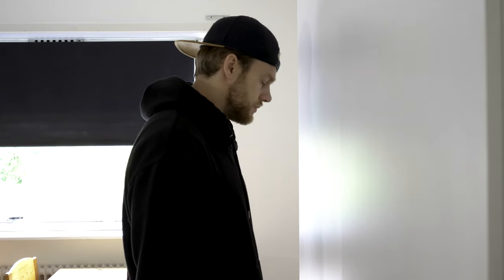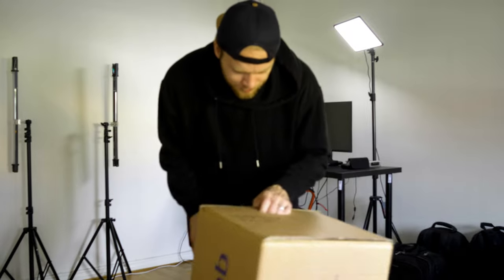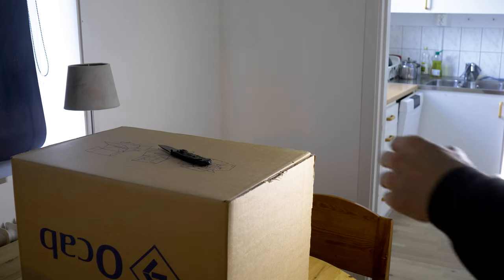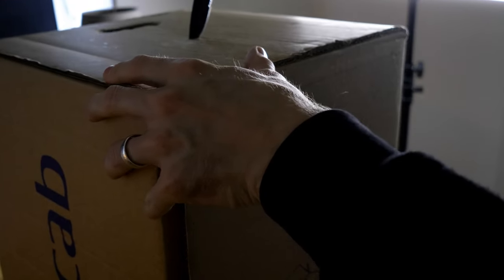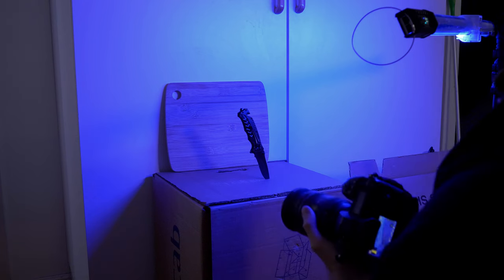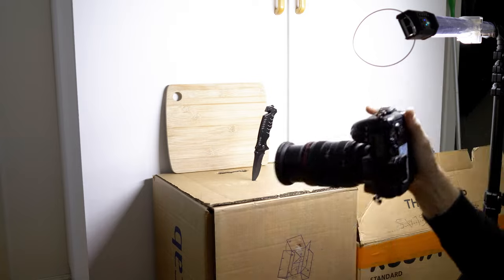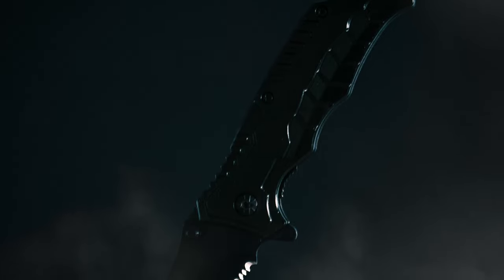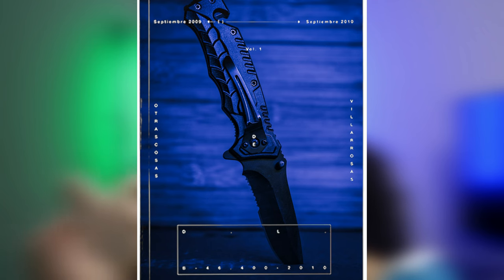Thank You Photoshop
Lucky we have photoshop for when the photos don't look like in our dreams.